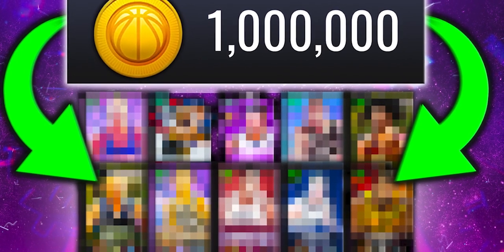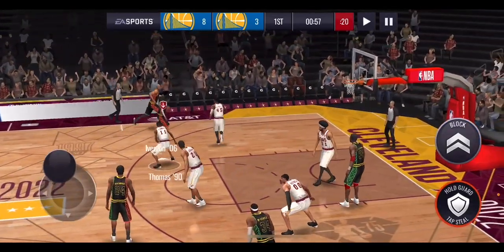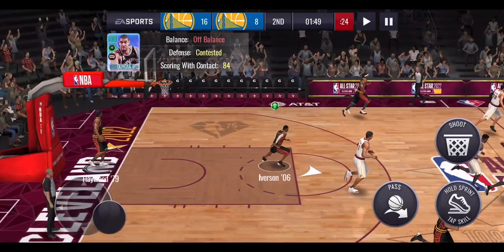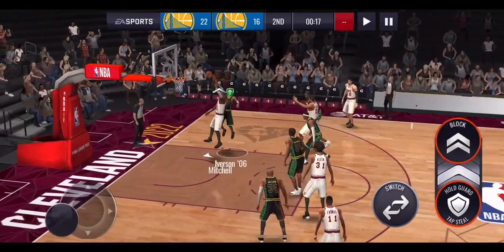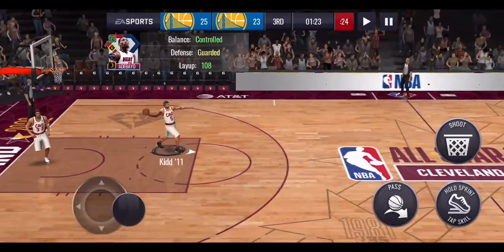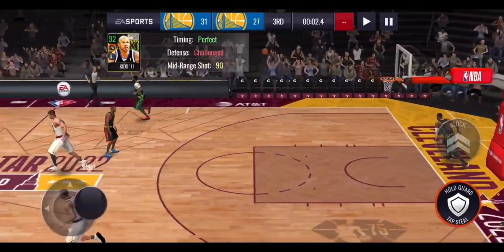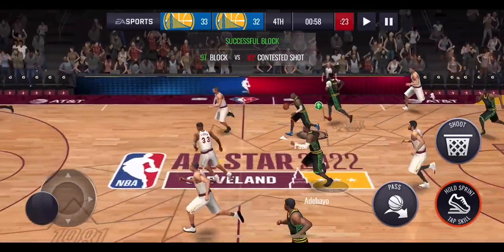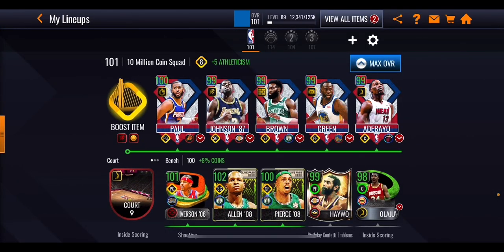10 MILLION COIN Squad VS 1 MILLION COIN Squad In NBA Live Mobile Season 6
10 MILLION COIN Squad VS 1 MILLION COIN Squad In NBA Live Mobile Season 6